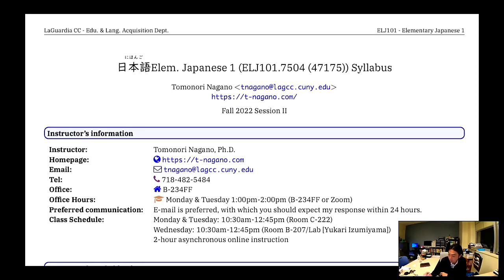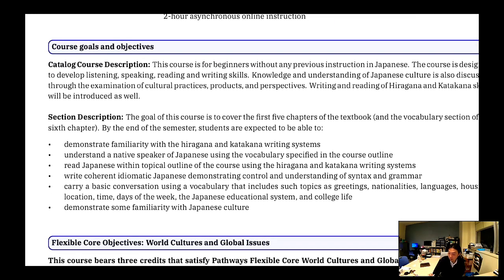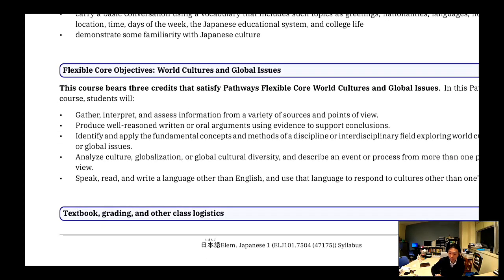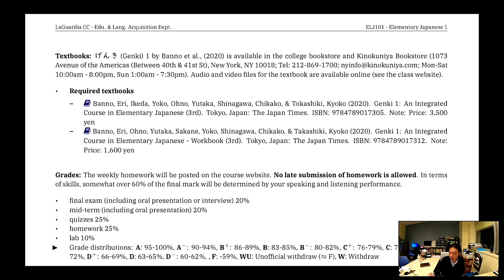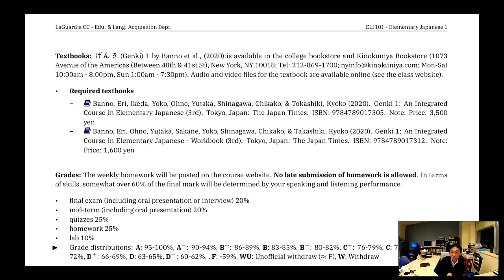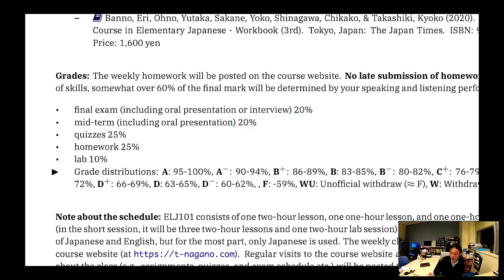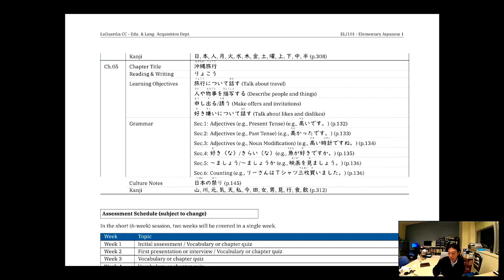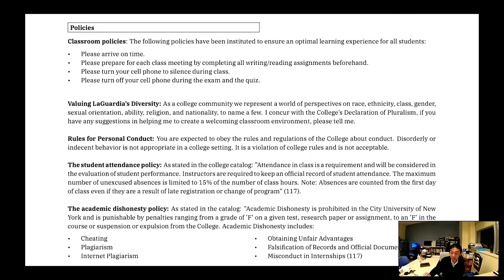ELJ101: Mini-lecture Week00 Introduction to Course (syllabus)